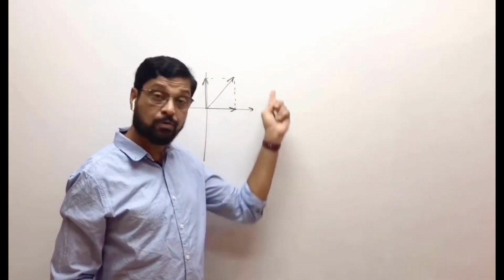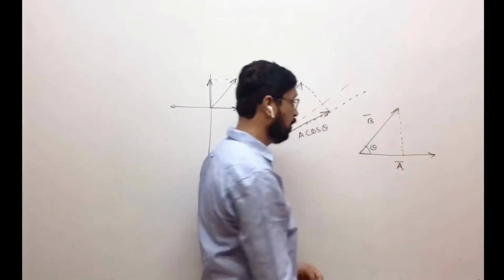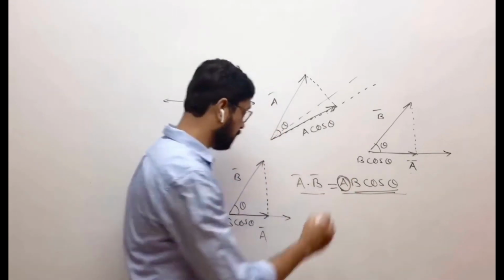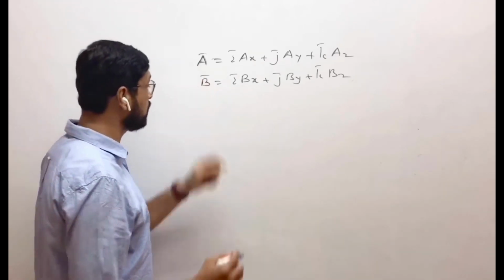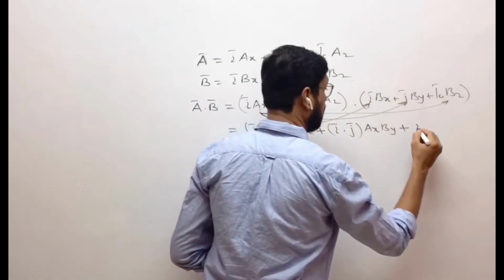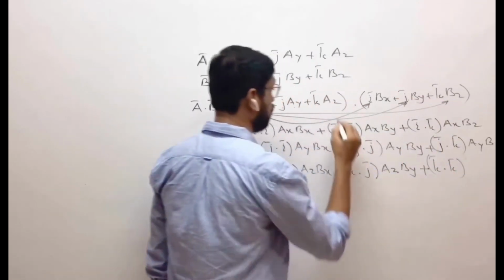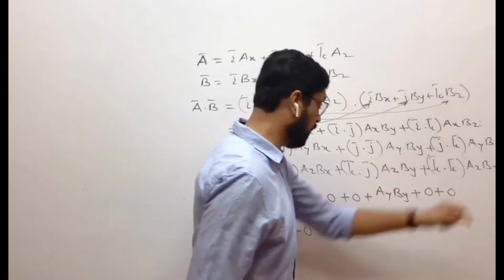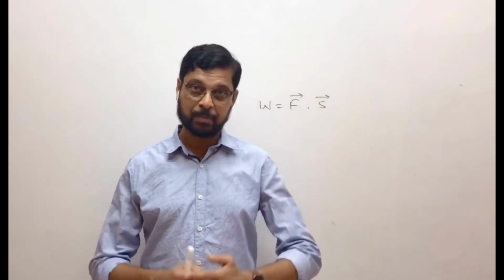Vectors 12, Characteristics Of Dot Product Continued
NEET, JEE (main) Physics, Characteristics Of Dot Product